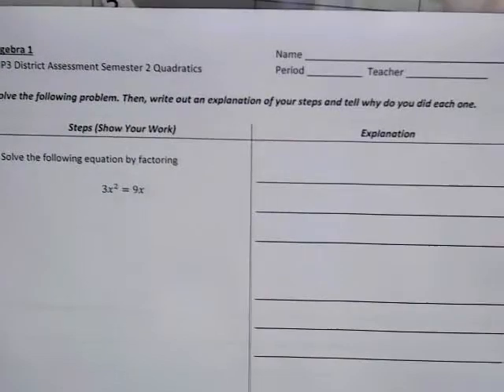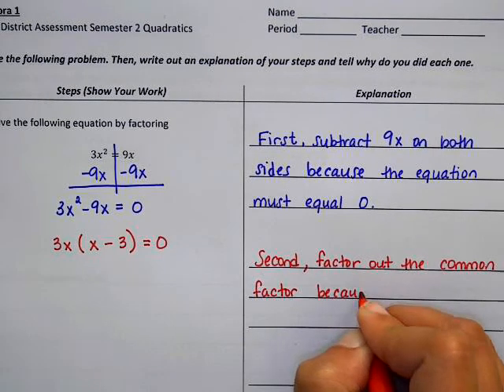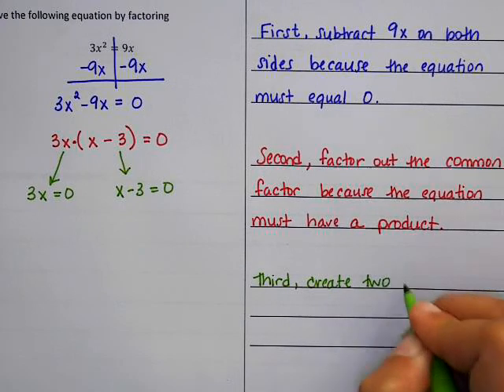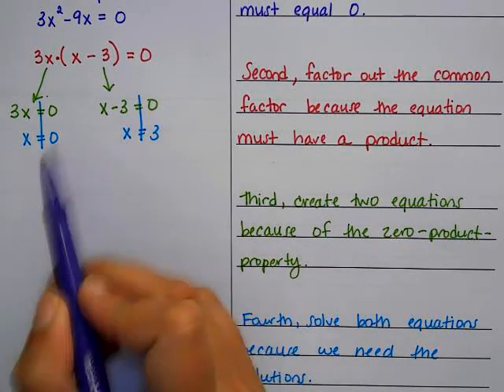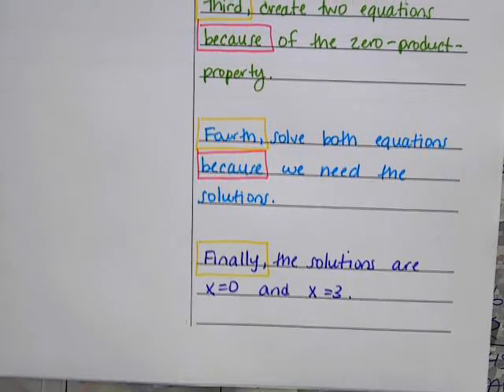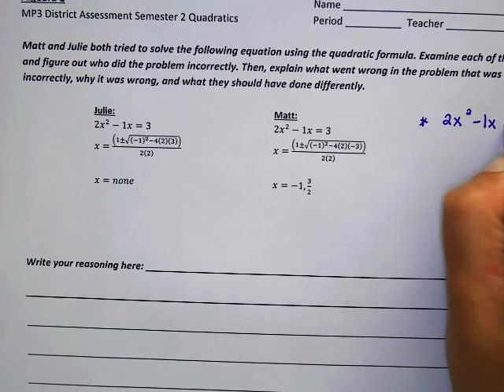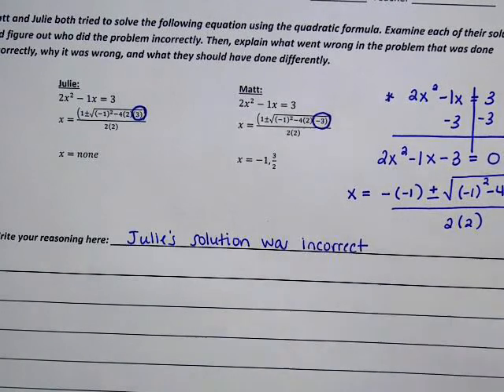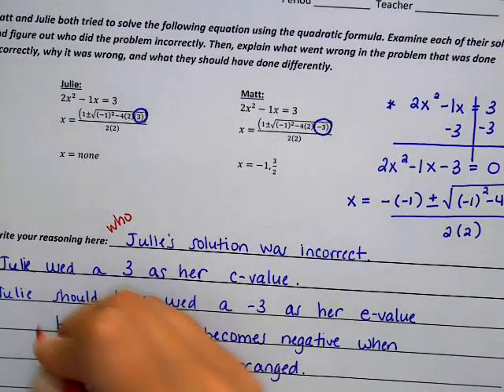Algebra 1 Chapter 9 Mathematical Practice Standard Video